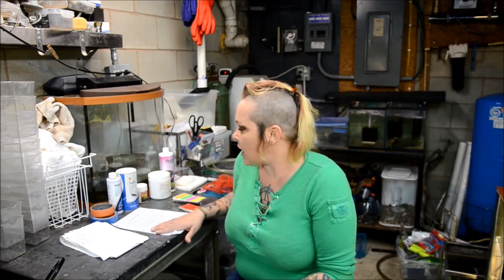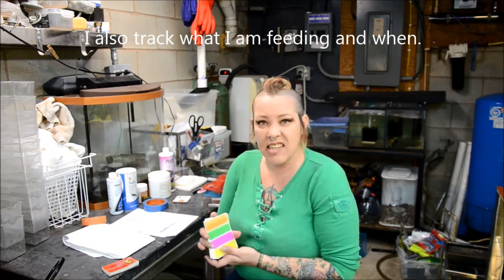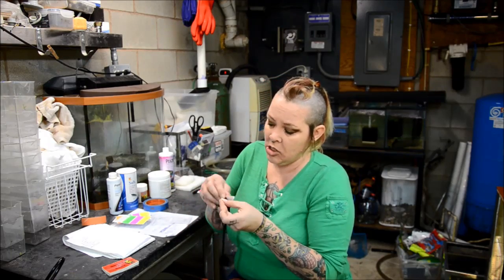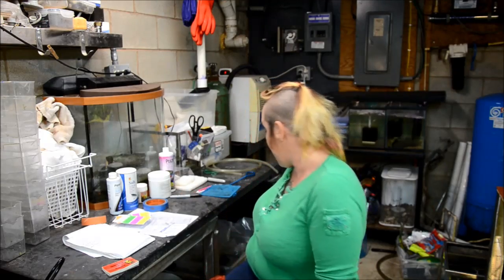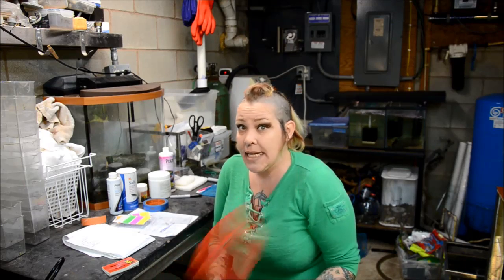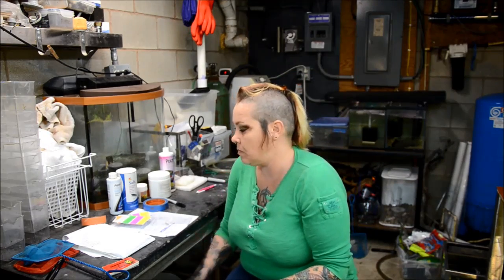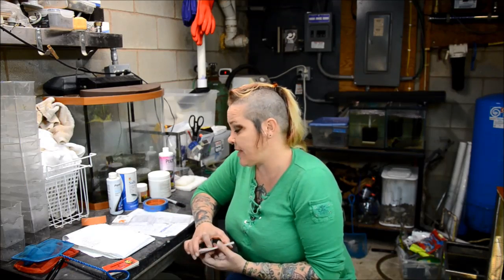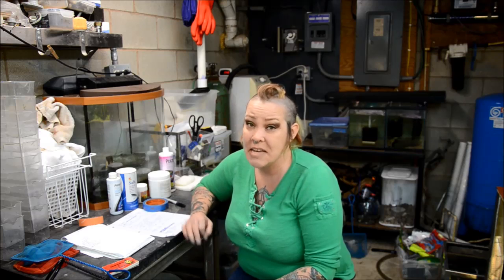Quarantine Set-Up for Fish Part 2- Tuesday Tip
Part 2 talks about preventing cross-contamination, use of medication, and maintaining your temporary tank for the duration of the quarantine period for your fish.